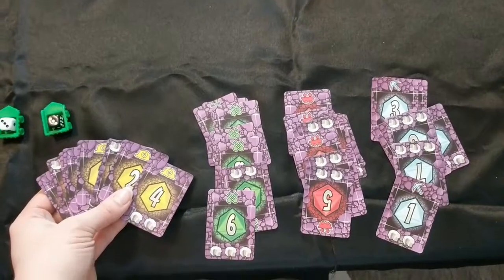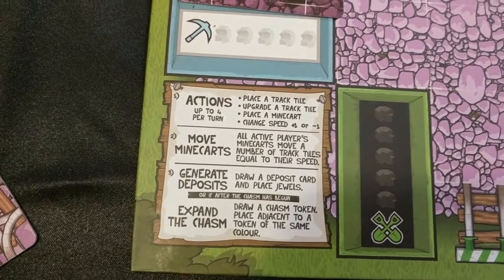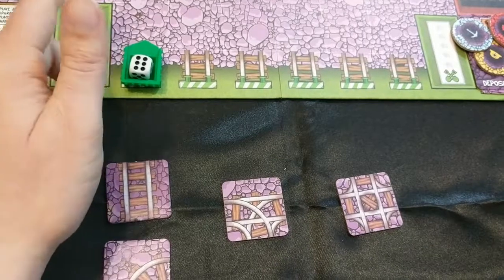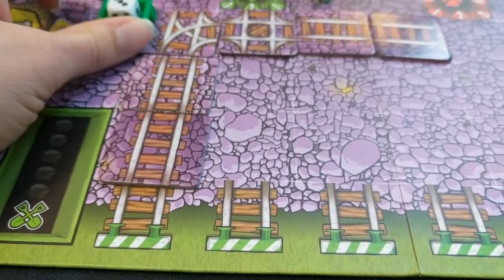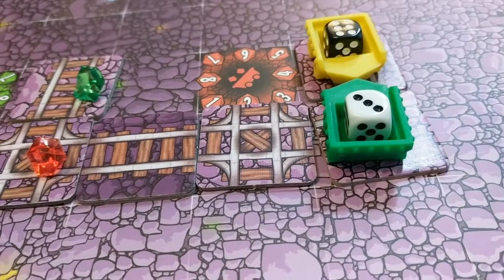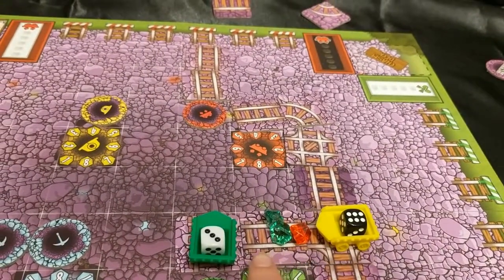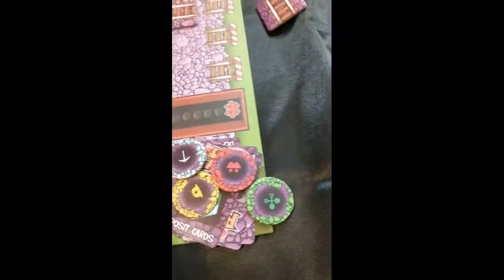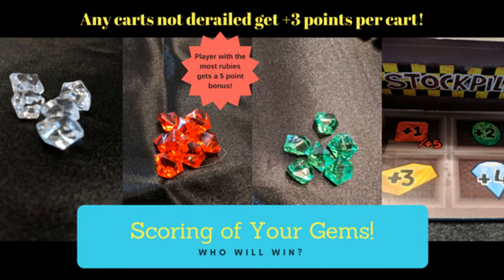Off The Rails Review and How to Play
A pick-up and delivery game from Kickstarter!  Watch a review and the rules to the game Off the Rails!